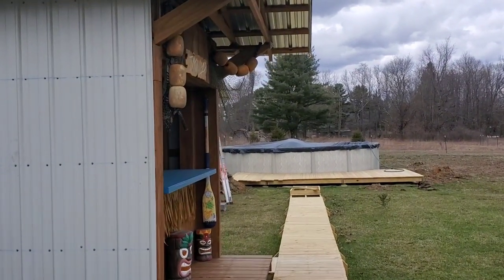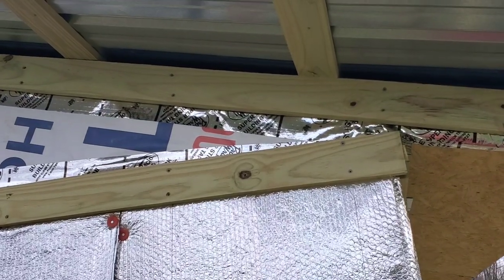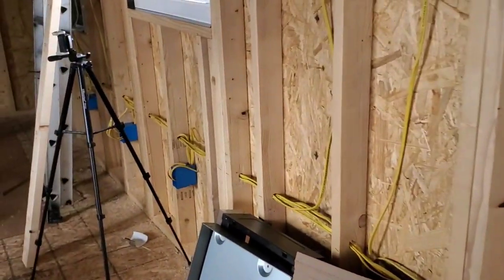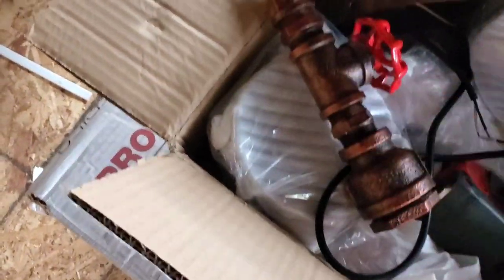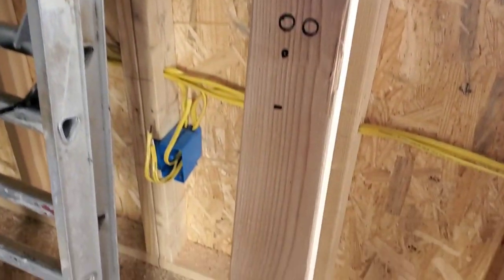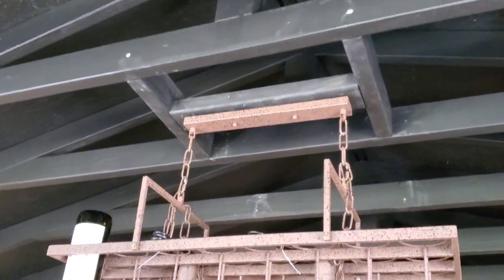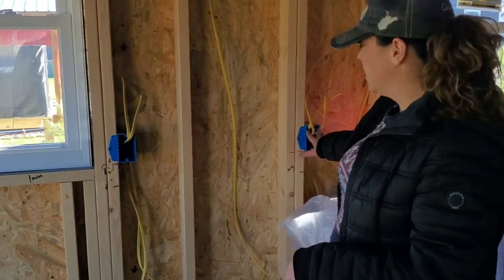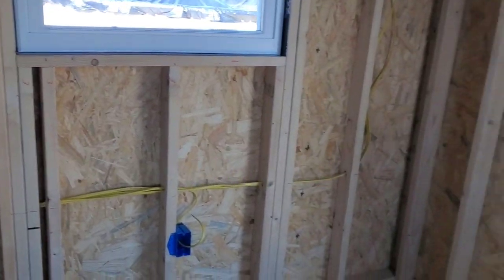Blackstone Griddle and Pizza Oven - Cook house Build update #10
Today we show you the progress we are making on our cook house build. It may be snowing, but that doesn't stop us from getting out there.

Follow along in the series of videos to watch the project as it progresses.

Weber Grill